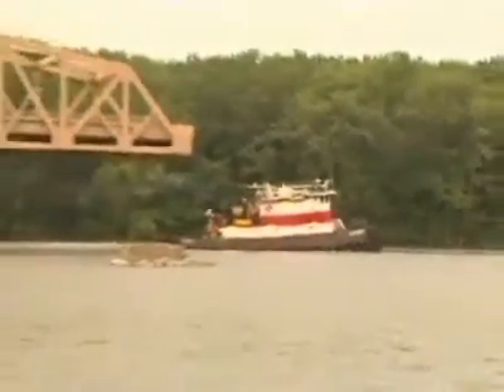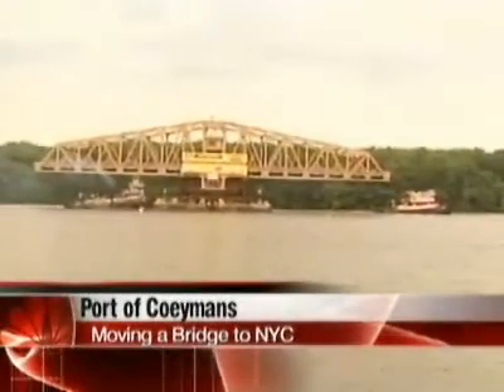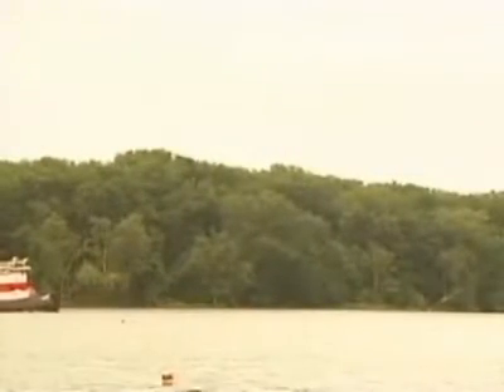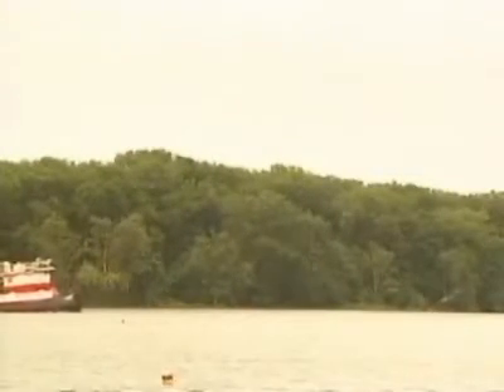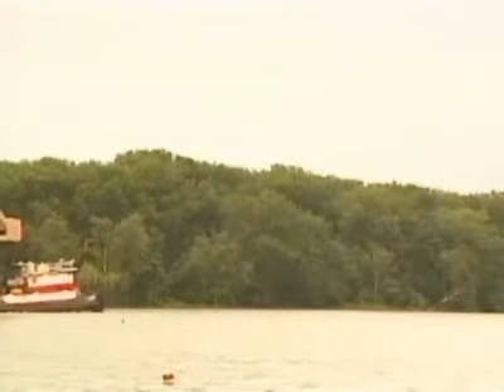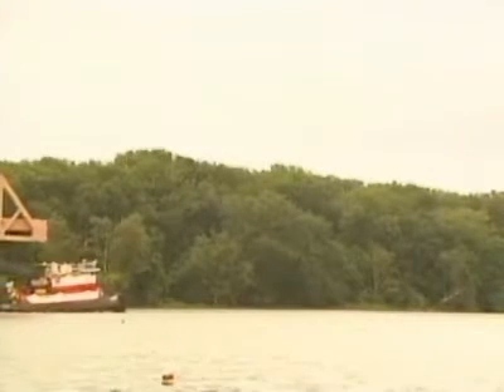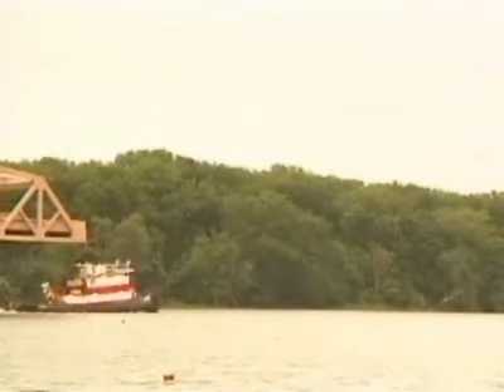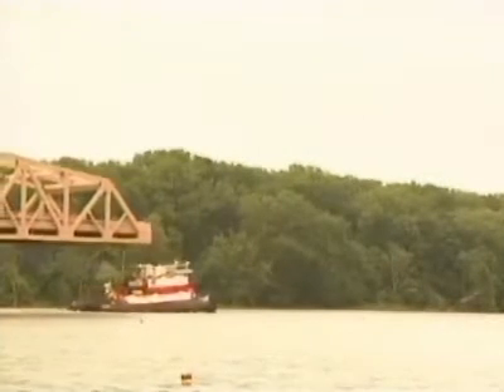Bridge moving down Hudson River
Its 350 feet long, 65 feet high and 77 feet wide.&nbsp; The new Willis Avenue Bridge weighs 2,400 tons, and took 18 months to construct.&nbsp; The massive structure is now on a barge at the Coeymans Port.&nbsp; It took 400 wheels to move it from the staging area to the barge early this morning.